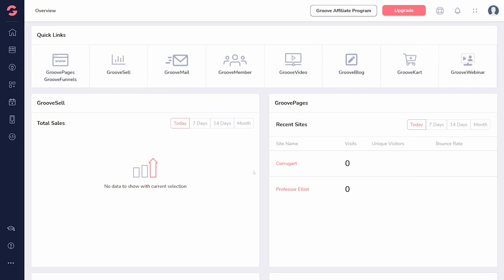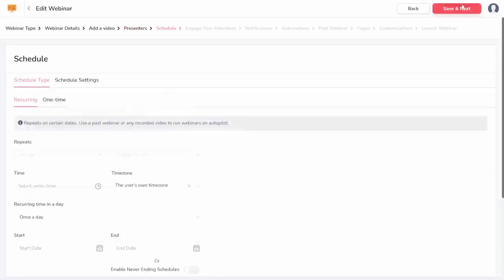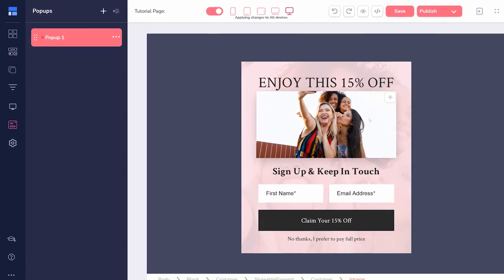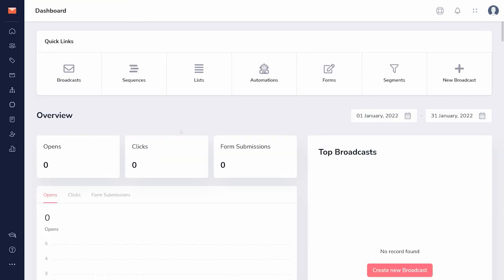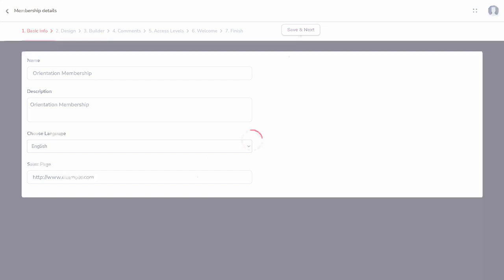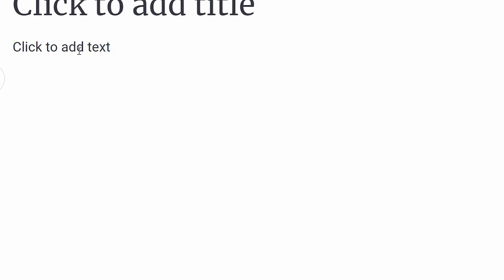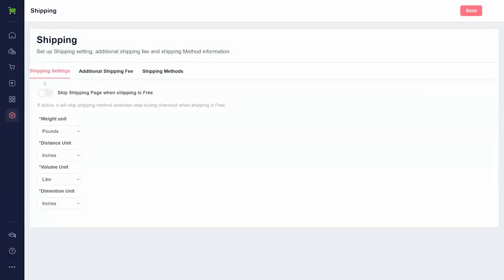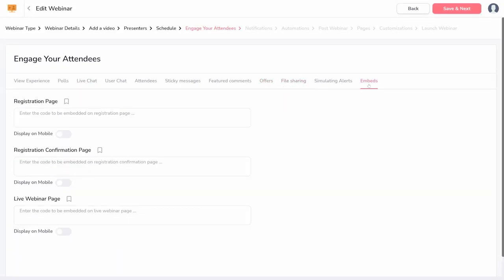Groove.CM... Groove.CM Orientation: Where To Find Everything In YOUR Account?! Customers Matter!